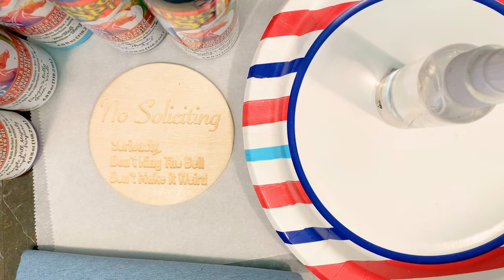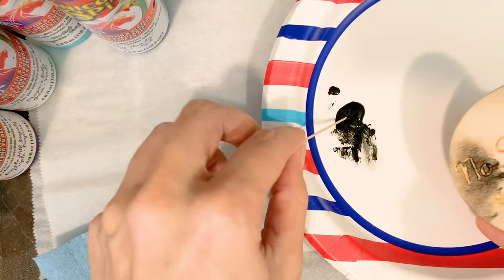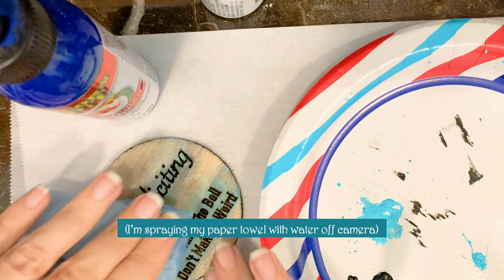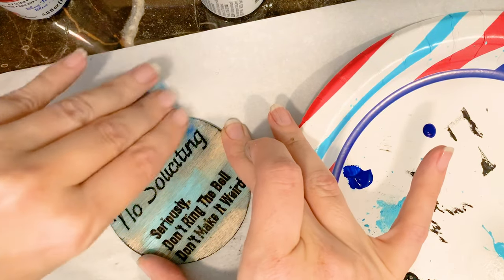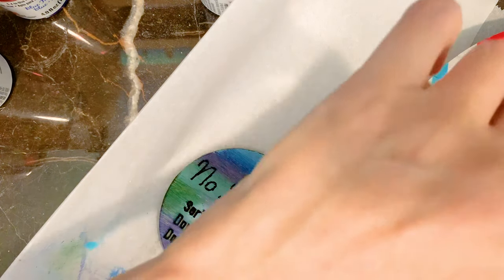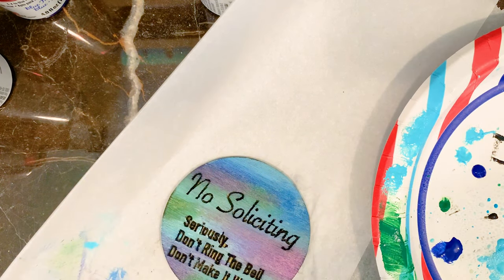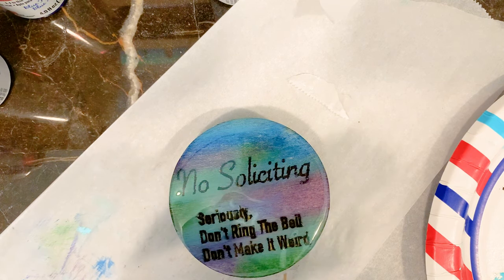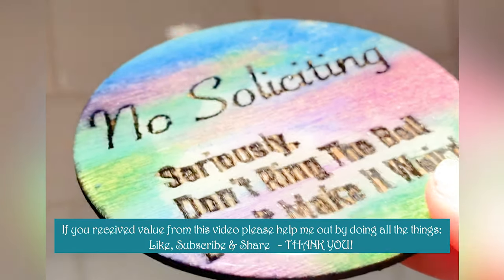Unicorn Spit Gel Stain Demo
Hey! I usually make rings & jewelry but sometimes I dabble with woodwork, signs & painting. I am a member of the Unicorn SPiT Gel Stain Q & A group on Facebook. I thought making this demo might help some of my fellow spitters who are just getting started!